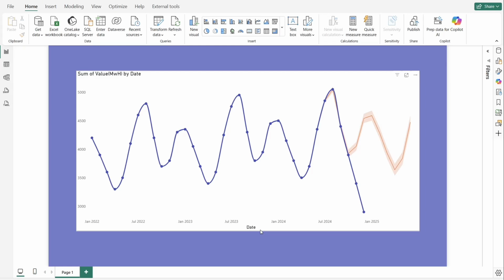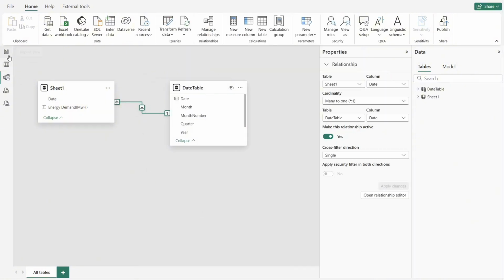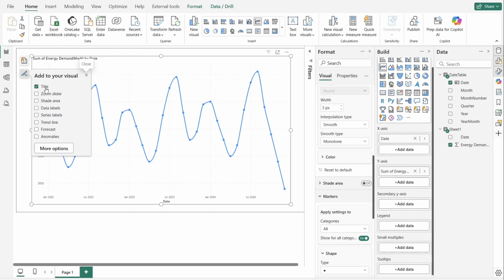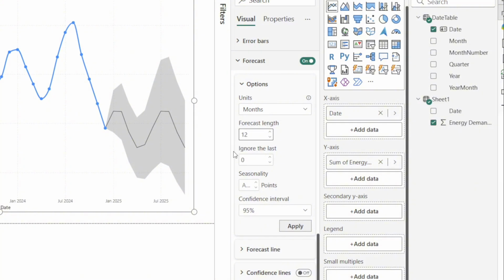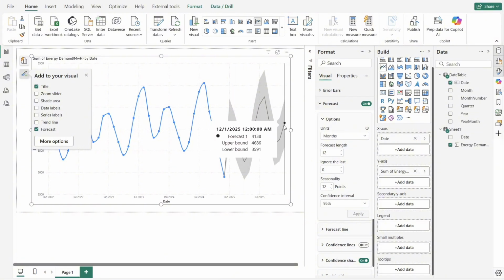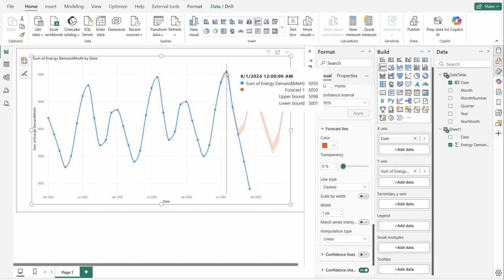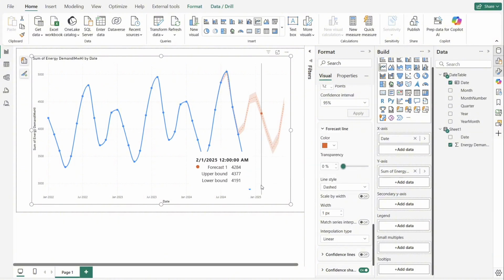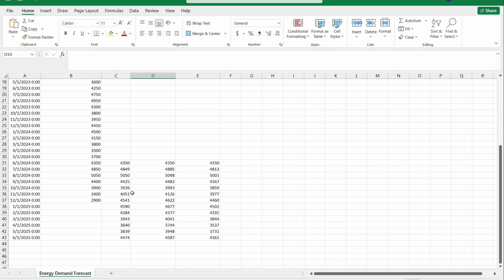Power BI Forecasting: How to Build and Validate Your Forecast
This Power BI forecasting video shows you that it’s not just about drawing a line into the future, it’s about understanding how much you can trust that line.

In this video, I’ll show you how to build a forecast in Power BI from scratch and then, most importantly, how to validate it. You’ll see how to adjust things like seasonality and confidence intervals, and how to test your results to see where your predictions hold up and where they don’t.

By the end, you’ll know how to create forecasts that don’t just look good, but actually make sense.

▶️ Watch My Complete Guide to Date Tables & Data Modeling

⏱️ TIMESTAMPS:
0:00 - 0:25 - Intro
0:25 - 1:17 - The Data & The Date Table Setup
01:18 - 02:33 - Creating the Basic Forecast
02:34 - 04:08 -Configuring Your Forecast with Business Logic
04:09 - 06:25- The Most Important Step: How to Validate Your Forecast
06:26 - 07:12 - Outro